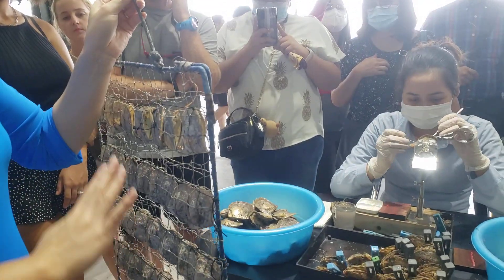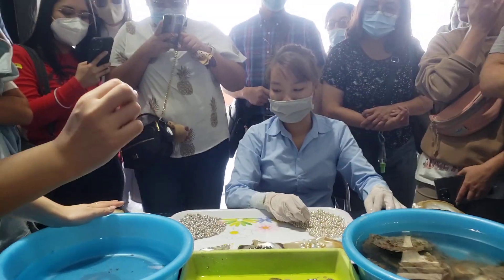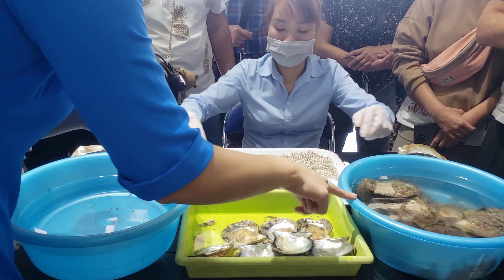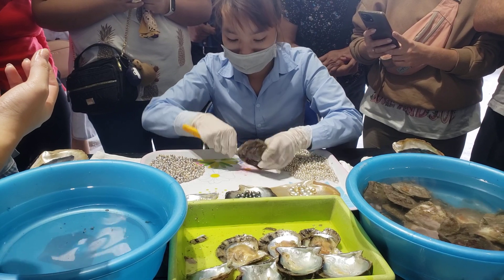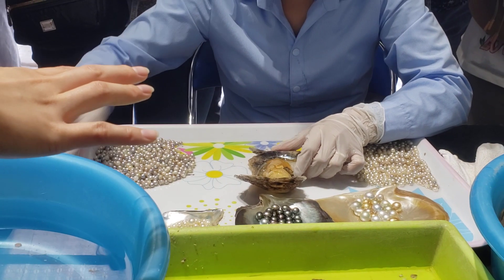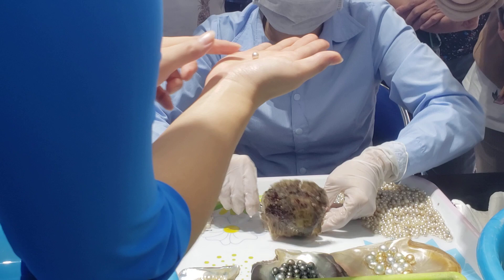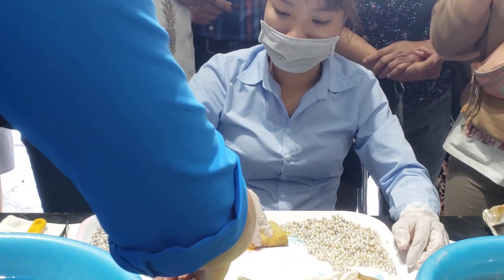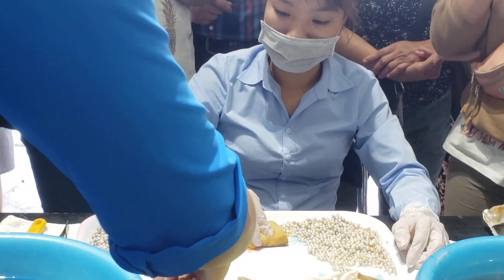November 21, 2022